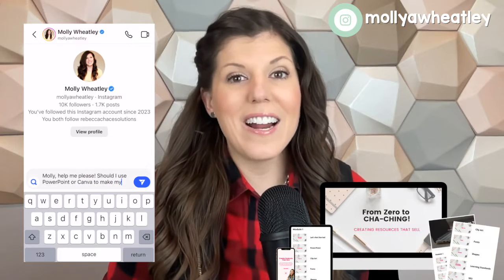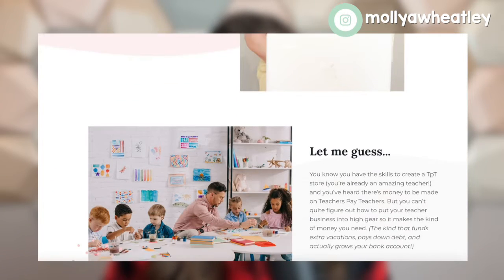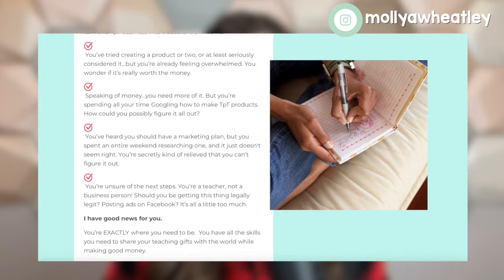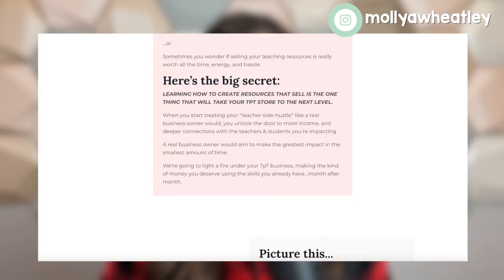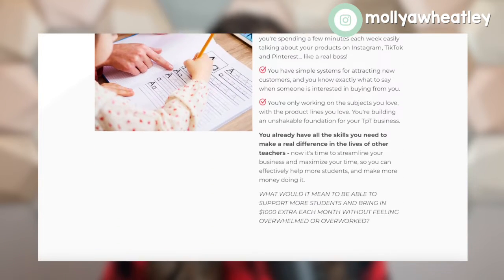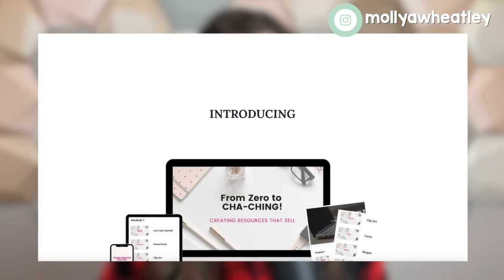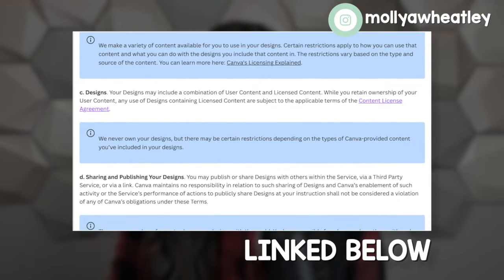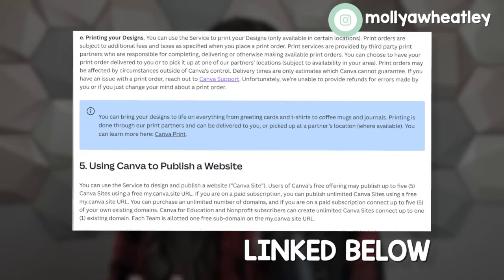Canva Vs. PowerPoint: Which Is Better For TPT Products?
Stuck choosing between Canva and PowerPoint for creating worksheets you can sell?  You're not alone! Both have their pros and cons, and the "better" choice depends on your goals and resources.

In this video, we'll do a deep dive into both platforms, comparing them side-by-side on ease of use, design features, customization, pricing, and selling and sharing your creations.

I'll let you know what my students tend to prefer, and how that affects what program I use.